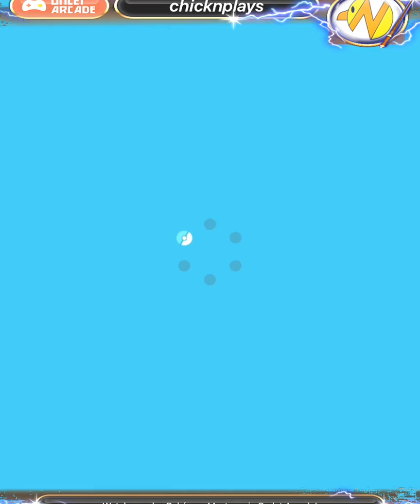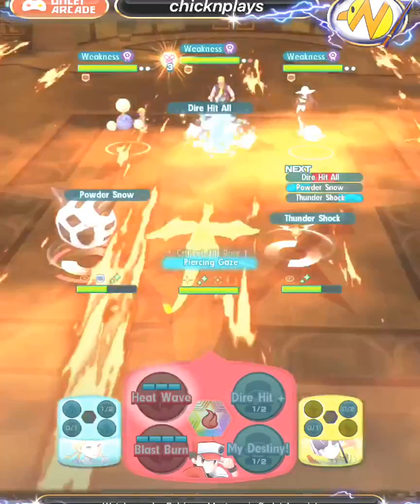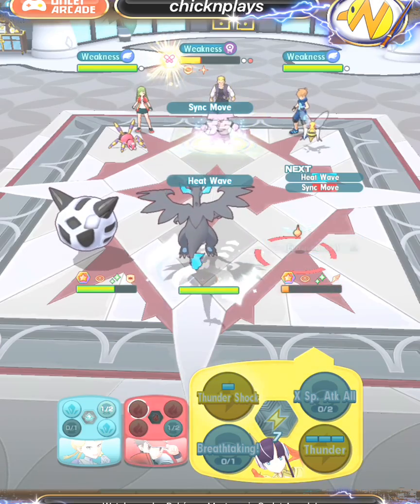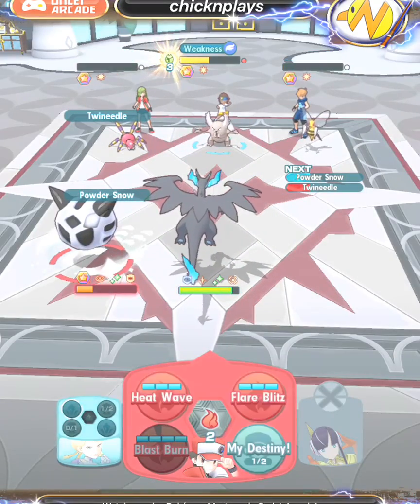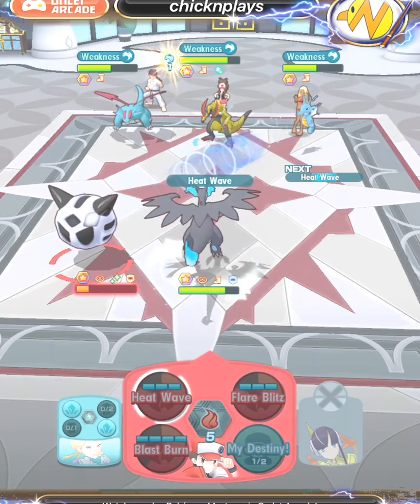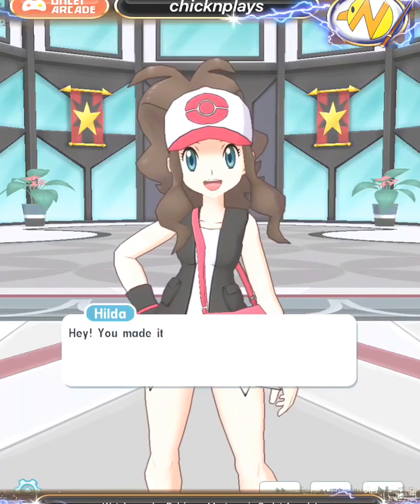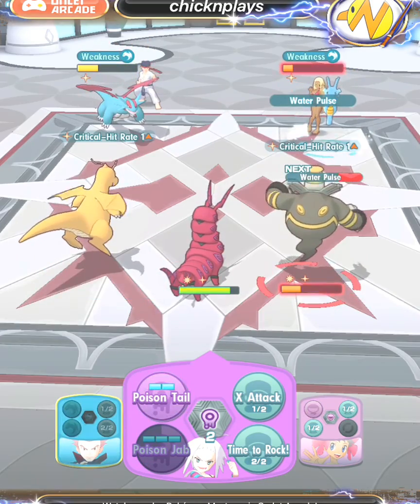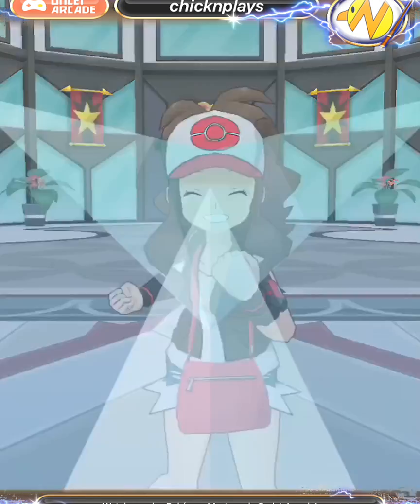CHALLENGED HILDA in HALL 15 (From LIVESTREAM): COMMENTARY | Battle Villa | Pokemon Masters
Hey Trainers of Battle Villa, this was my team composition for Hall 15 and how I defeated Hilda:
Recommended:
Max Level 120 Pokemon/115 Pokemon
Auto: OFF
Gear used: Lvl 15 2* Maxed Fire Fear Bracelet, Bandana, Pin
First Time:
Glacia (left) | SS Red (mid) | SS Elesa (right)

Red (Striker): One My Destiny, One Dire Hit, Blast Burn. I have a 3/5 Red with 550 orbs used in sync grid (Rejuvenated and Power Reserve)
Red will use HEAT WAVE as an AoE after buffs from SS Elesa and x regen all/attention here buff from Glalie.

Sygna Suit Elesa (Support): X Sp Attack All (x2) (No orbs used)
Breathtaking will help the sync countdown for Red to be able to Mega Evolve.

Glacia (Support-Tank): Attention Here! Increase's Sp Attack by 2 to all allies and focuses on Glalie to save your other sync pairs.  X Regen All- Helps gradually recover HP.  Powder Snow is a ONE BAR MORE to help recover HP for Glalie and help the SYNC COUNTDOWN for Charizard.
Second Time: TAKE DOWN HAXORUS, SALAMENCE and KINGDRA
Lance (left) | Roxie (mid) | Phoebe (right)

Lance (Strike): Hyper Beam Haxorus to FINISH; Dragon Claw side Pokemon and use POTION on Dusknoir for survival when needed as opponent's Pokemon focuses on it.  Have Scolipede or Dusknoir uses moves followed by a Sync Attack on Salamence or Kingdra to finish

Roxie (Tech): X Attack Buff Once, then Poison Tail side Pokemon such as Kingdra or Salamence

Phoebe (Support-Tank): Dire Hit All, Shadow Punch after a few turns to help bring the Sync Move Counter down for Lance's Dragonite to use it's sync move.